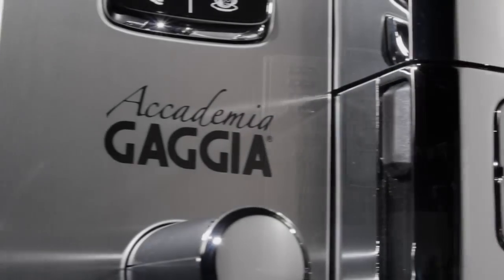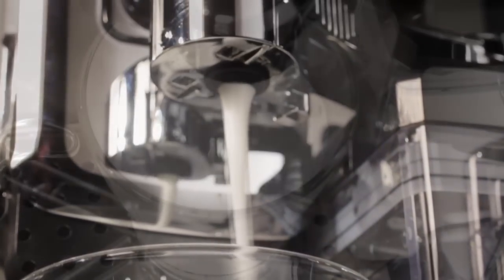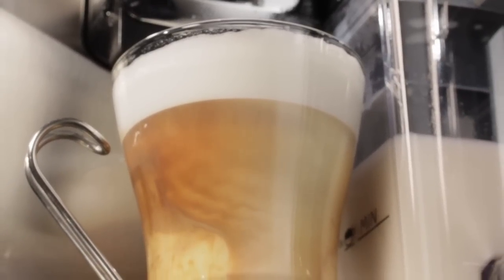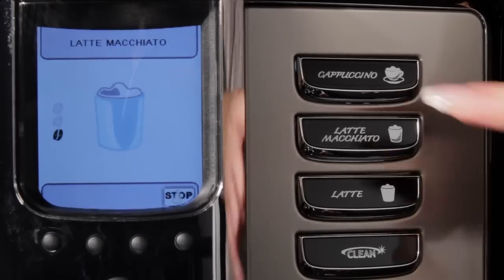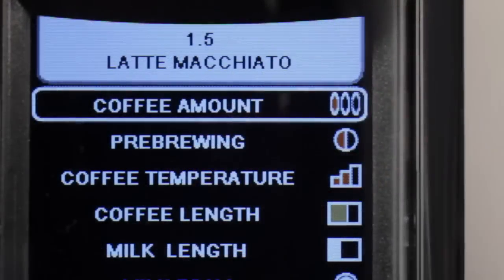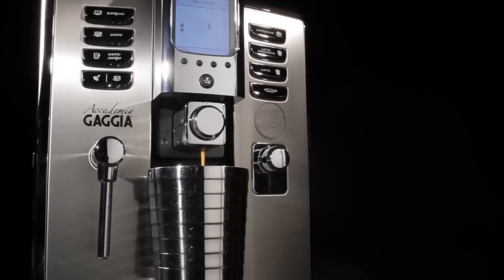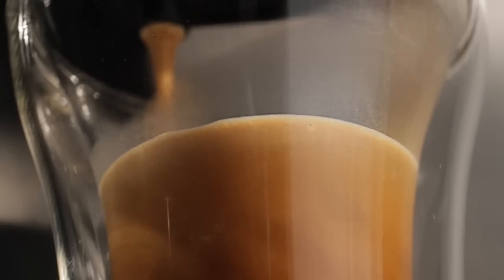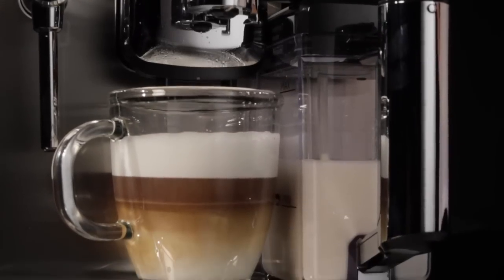The Gaggia Accademia Espresso Machine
The smartly designed Gaggia Accademia super automatic espresso machine is a latte and cappuccino drinker's dream, as it features a unique Milk Management System with a detachable carafe. This one-stop coffee center features an integrated ceramic burr grinder to deliver freshly ground coffee every time. The Accademia also comes equipped with a bypass doser, so you'll be able to effortlessly brew pre-ground or brew decaf, pre-ground, or specialty coffee. The grinder and bypass doser combo will give you the flexibility needed to accommodate multiple users and a variety of drink preferences.